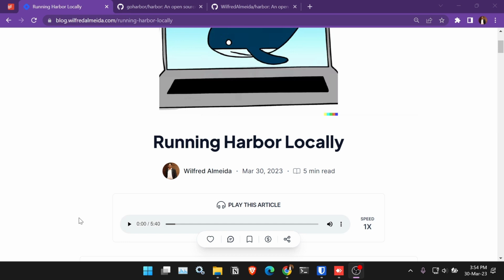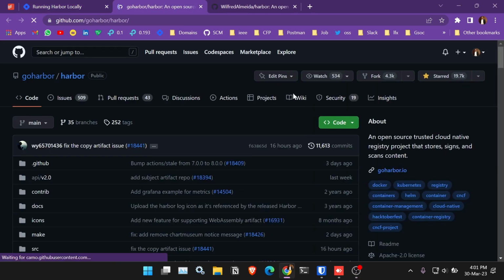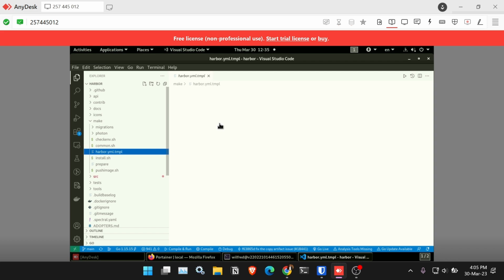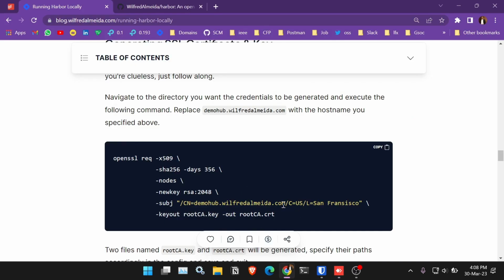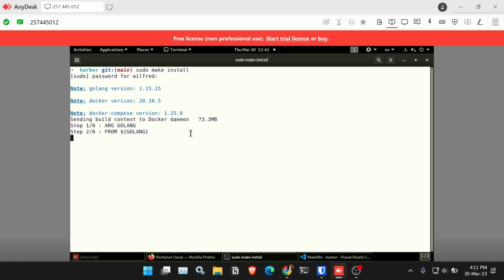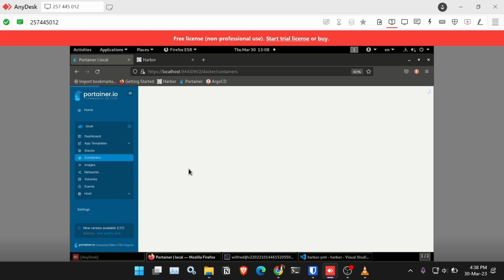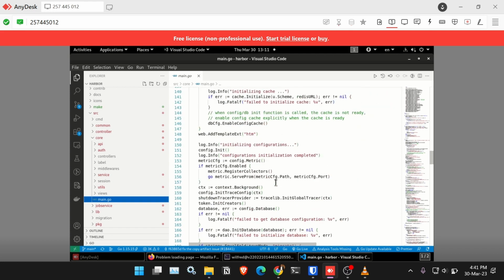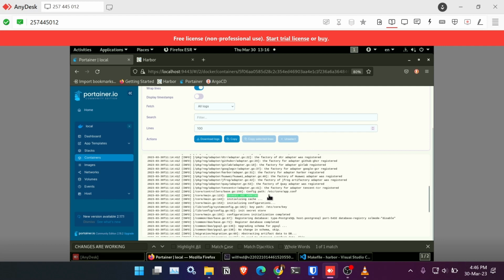Setup and Run Harbor Locally | Harbor Container Registry Local Dev Environment Setup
This video is a detailed guide on how to set up the Harbor container registry locally for development purposes.

Harbor is an open-source registry that secures artifacts with policies and role-based access control, ensures images are scanned and free from vulnerabilities, and signs images as trusted. (From the Harbor Homepage)

This video is made by Wilfred Almeida, an LFX Mentee at Harbor.

Timecodes
0:00 - Intro
0:20 - Recommended Hardware Config
1:20 - Software Requirements
2:40 - Forking & Cloning Harbor
3:39 - Cloning Harbor
4:24 - Code Walkthrough
5:05 - YAML Config
7:14 - SSL Config Generation
9:53 - Running Harbor
11:28 - Loading Web Portal
13:00 - Stopping Harbor Intro
13:06 - Containers Walkthrough
14:14 - Stopping Harbor
15:11 - Testing Code Changes
19:04 - Getting More Help